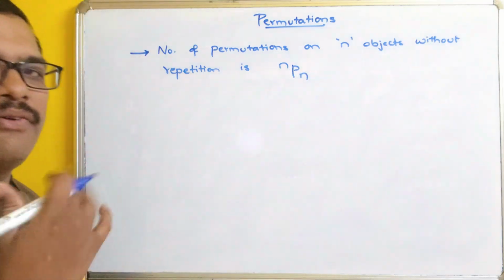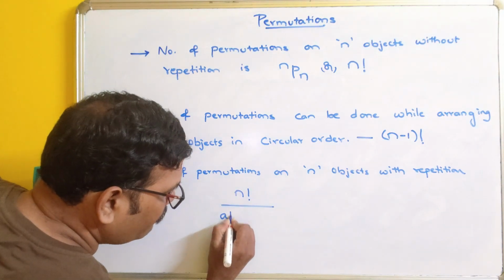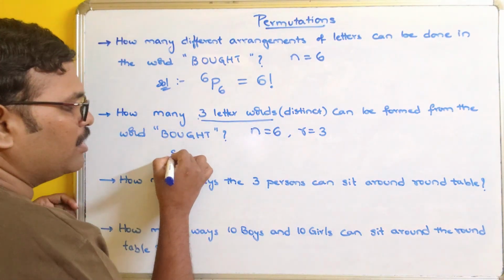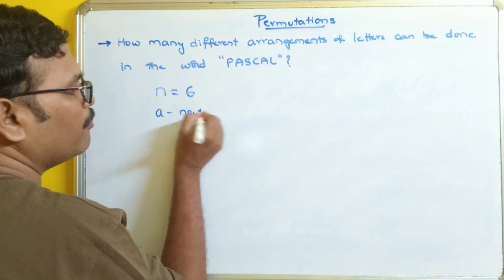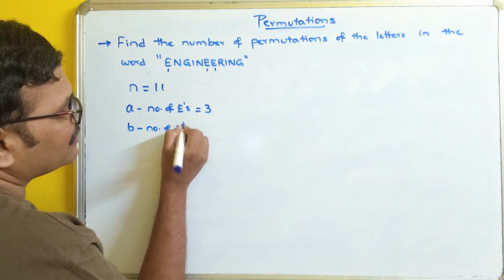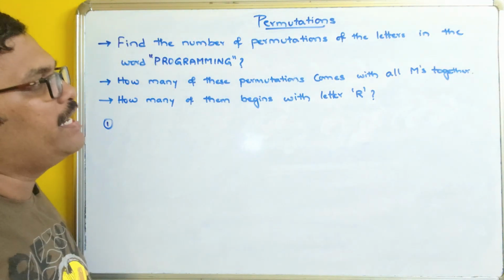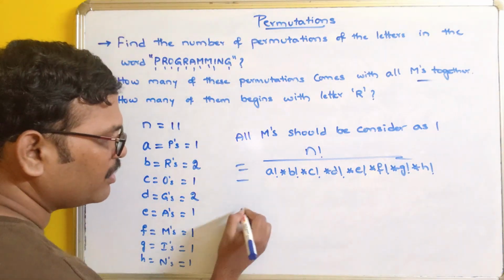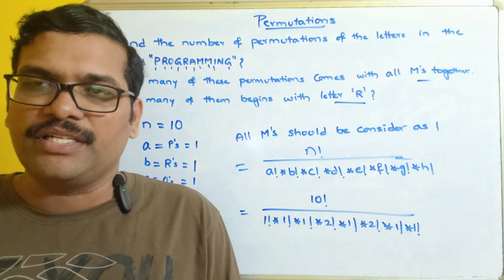Permutations with Repetitions and Constraints with Examples || Circular Permutations || DMS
Permutations
1. Permutations with Repetitions
2. Permutations without Repetitions
3. Circular Permutations.

1. One to One
2. Onto
3. Bijective
4. Many to One
5. Identity
6. Constant

Set Properties
1. Idempotence
2. Domination
3. Associative
4. Identity
5. Commutative
6. De-Morgan's Law
7. Distributive
8. Complement
9. Involution

Set Operations

1. Union
2. Intersection
3. Disjoint sets
4. Difference
5. Complement
6. Symmetric Difference

1. Finite Set
2. Infinite Set
3. Null Set
4. Singleton Set
5. Power Set
6. Subset
7. Superset
8. Universal Set
9: Cardinality